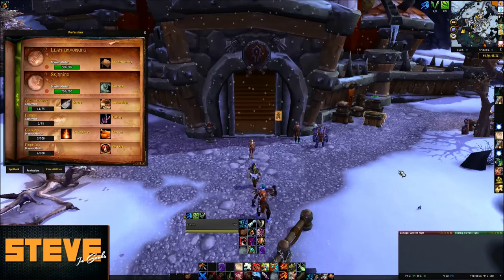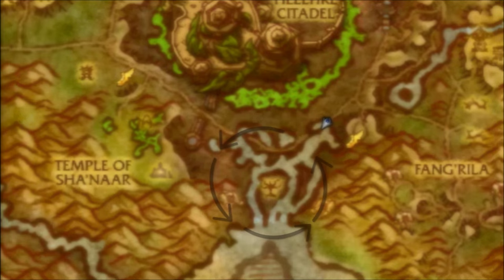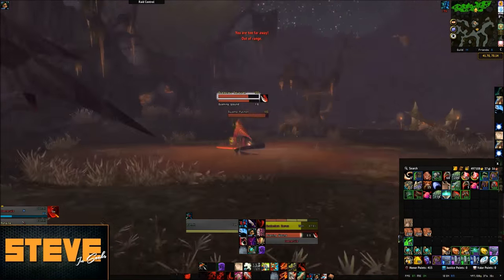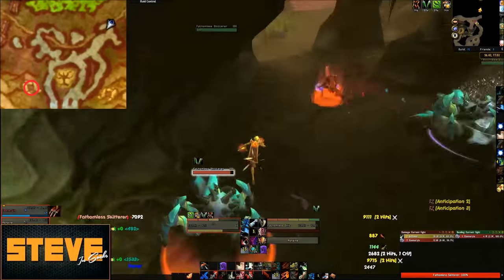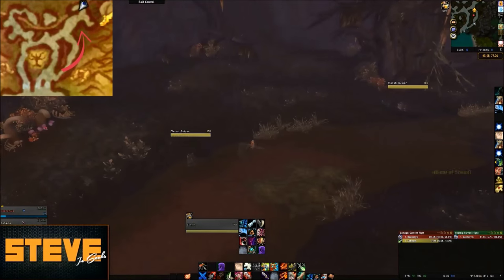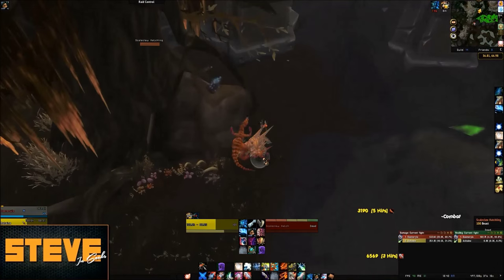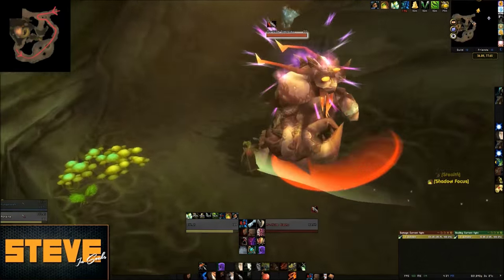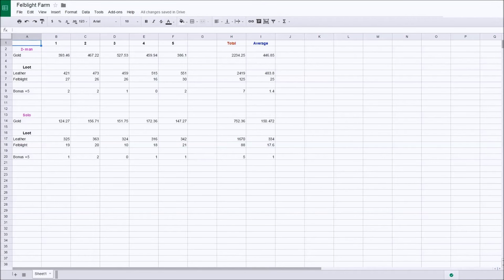Felblight Farm [ Skinning ] - World of Warcraft - 6.2 | SteveinSocks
A guide on farming a few spots in Tanaan Jungle for Felblight.
Mostly using Skinning however we do use mining and herbing in
this farm as well.

Big thanks to Borden and Syn for helping with this farm.

[Progressive House] - TwoThirds - Waking Dreams (feat. Laura Brehm) [Monstercat Release]

All audio and footage is copyright Blizzard Entertainment unless noted otherwise